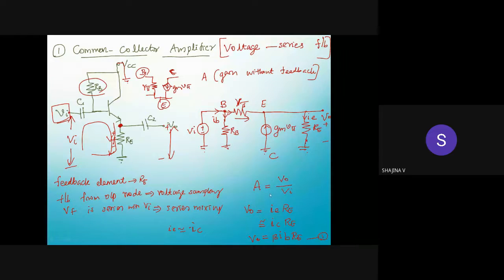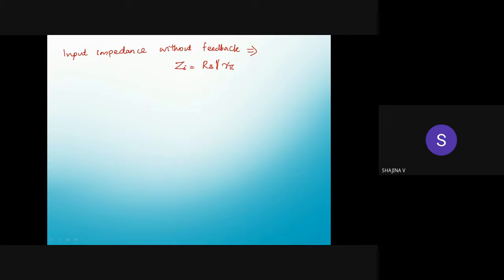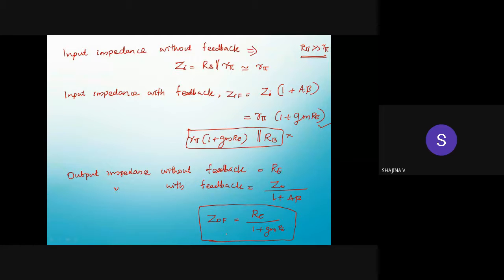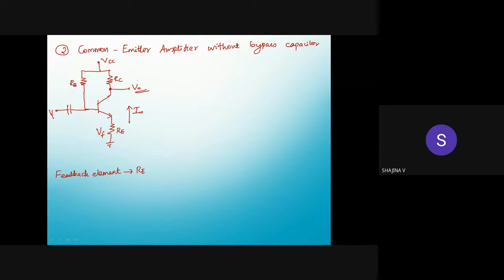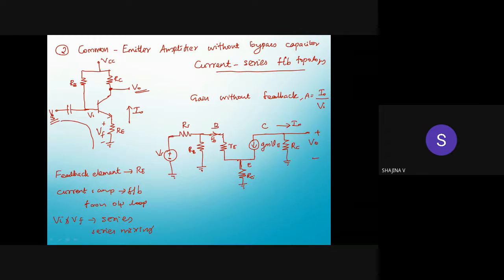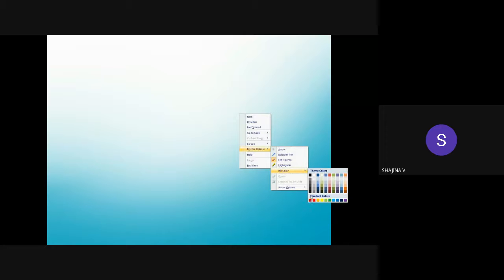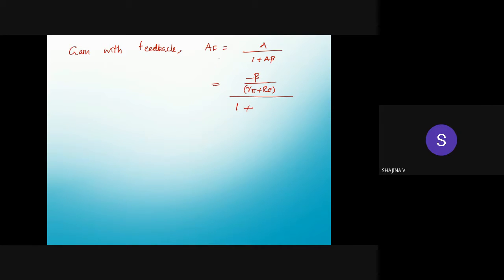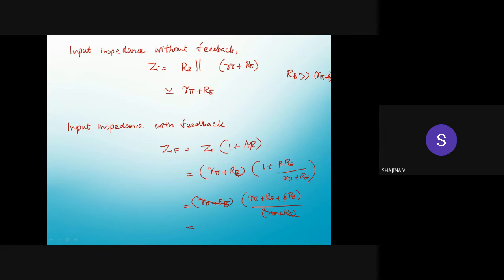STM_EC2_ECT202_Mod3_Part7_23-06-21